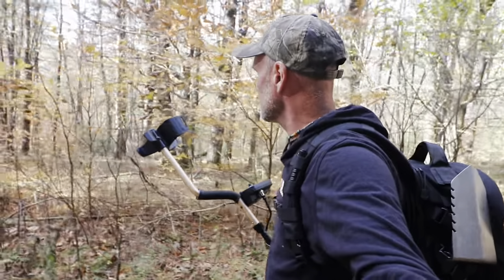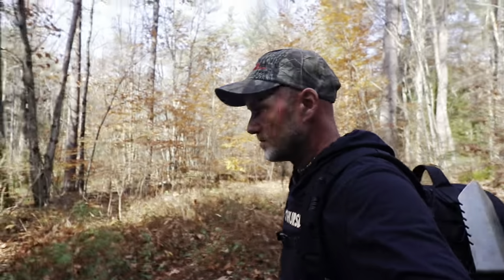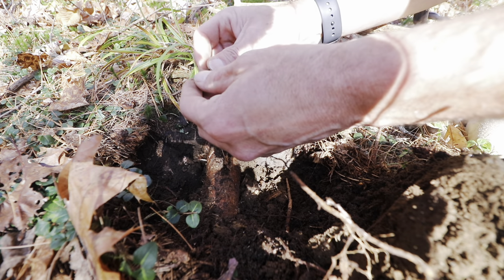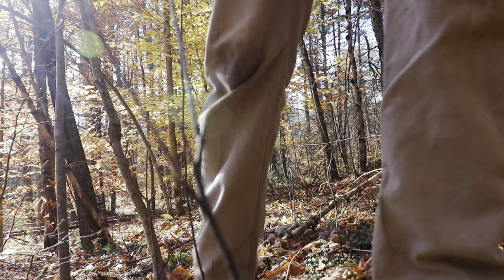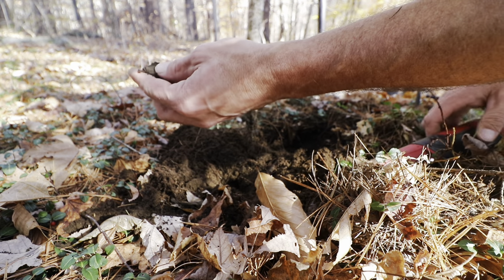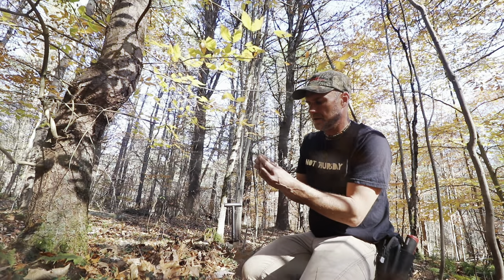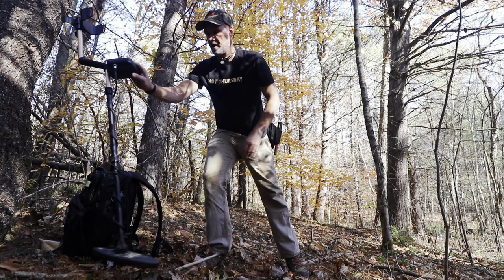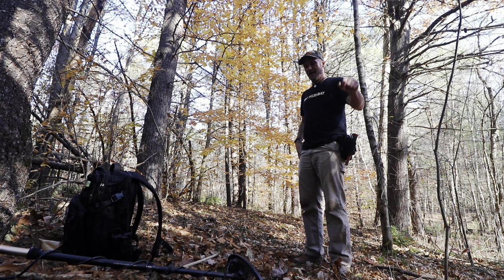Oh yeah ! im finding old coins at this spot metal detecting with the Fisher F19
Metal detecting around this old cellar hole here in New England and I'm digging up all kinds of stuff buried in the ground. Lots of old relics from the 1700s and 1800s like buttons, thimbles and wow coins ! With my fisher F19 metal detector I was getting some really good signals and I dug up a King George II copper coin from the 1700s. This is the kind of place your going to find old coins like that. Then I got another copper coin signal and when I dug it up it was two large copper coins hammered and rolled together. Like someone hundreds of years ago tried to fix something using the coins. wild finds !

The Fisher F19 on Amazon

Check out the Olight flashlight gear we use.